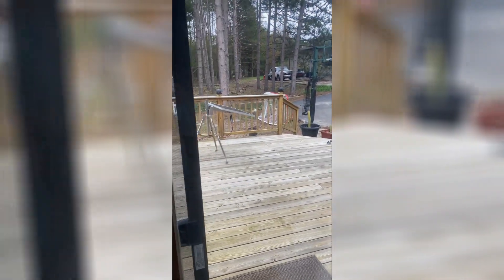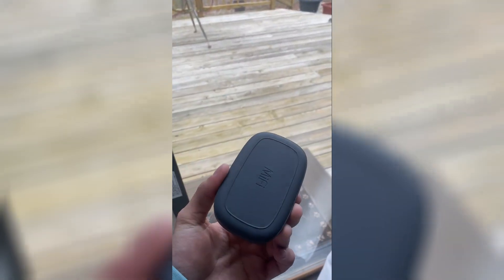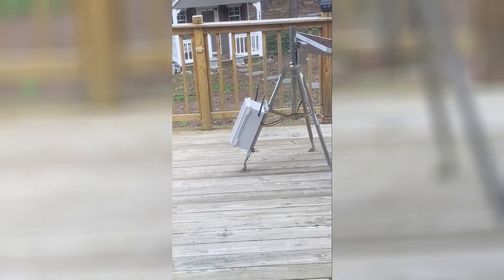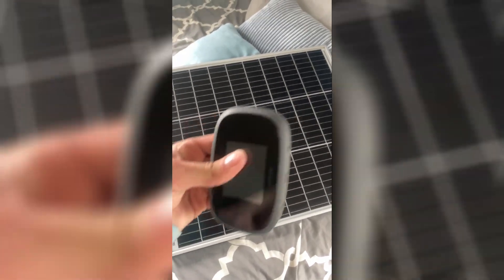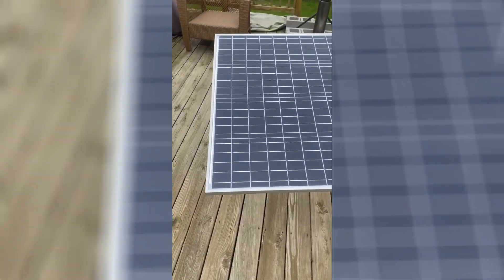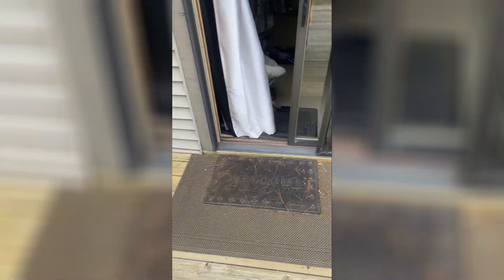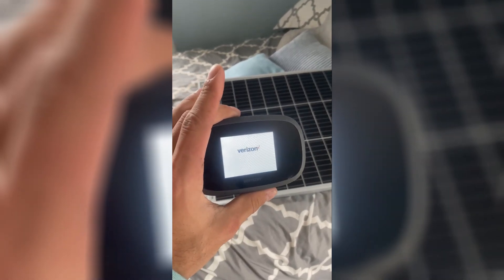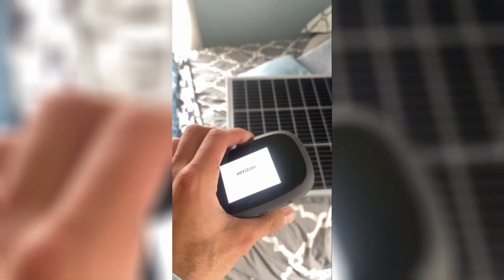HNT Helium Miner Off Grid Issues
These helium off grids are designed to be place anywhere but because I went with a cheaper route I had run into some issues. The 50 watt solar panel is not enough to power both my helium miner and my wifi hotspot. So I had to upgrade to a 100watt solar panel

      🖥️Pc Setup🖥️
- MSI Gtx 1080ti 11Gb Gaming X
- I9-9900KF
- Corsair H115i RGB PLATINUM 97 CFM Liquid CPU Cooler
- Asus ROG STRIX Z390-I GAMING Mini ITX
- Corsair Vengeance RGB Pro 32 GB Ram
- (X2) Samsung 970 Pro 1 TB M.2

      📷Cameras/Drones🚁
-Dji Phantom 4 Obsidian Pro Plus
- Phantom 4 Hard Case
- Cannon EOS T7I